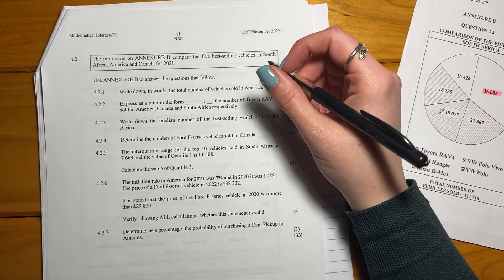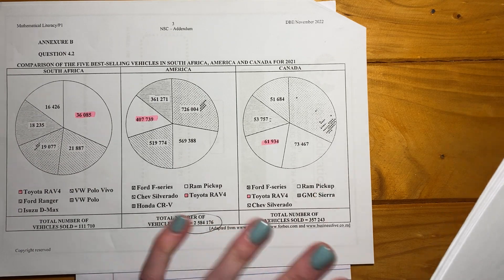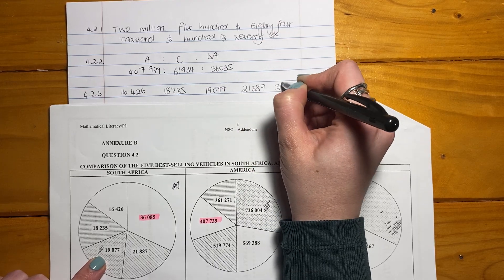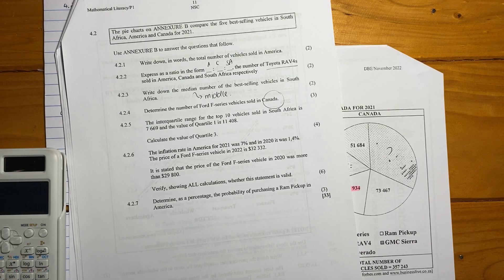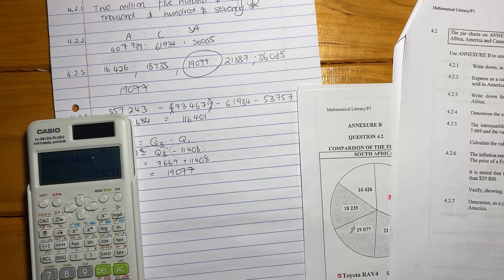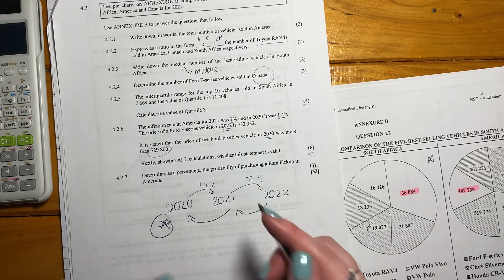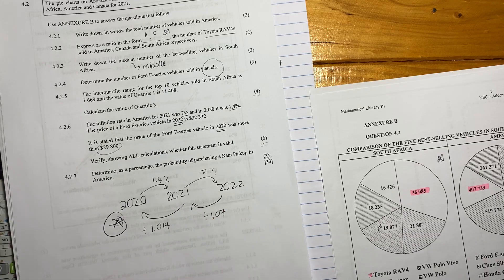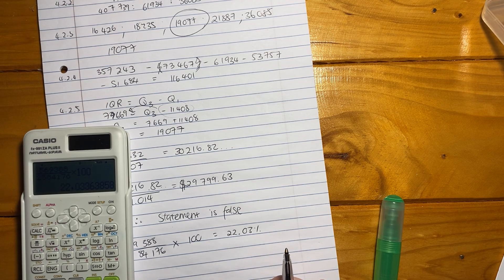Maths Lit - Paper 1 Nov 2022 (Q4.2. - pie charts, interquartile range, inflation & probability)